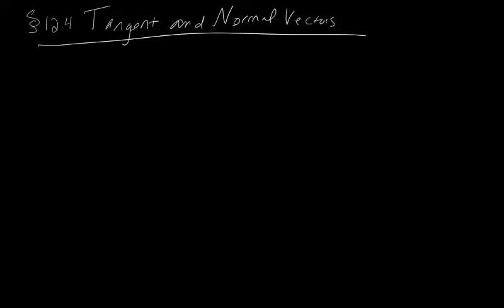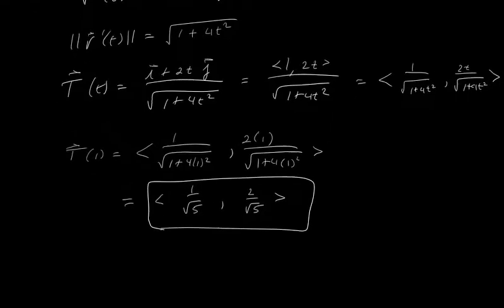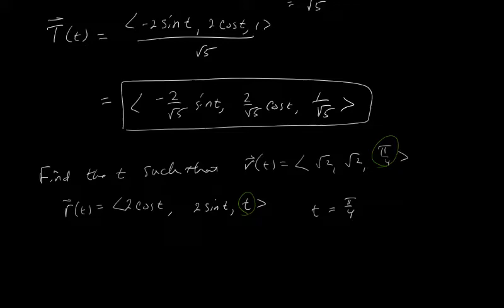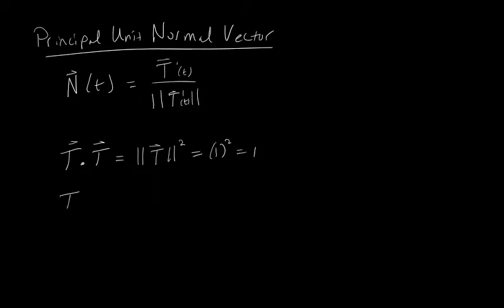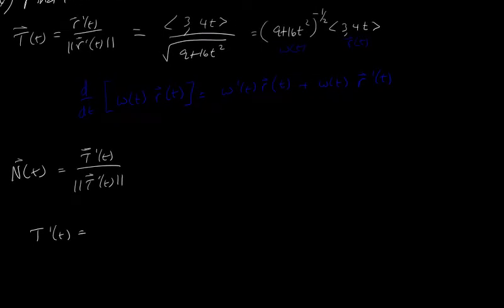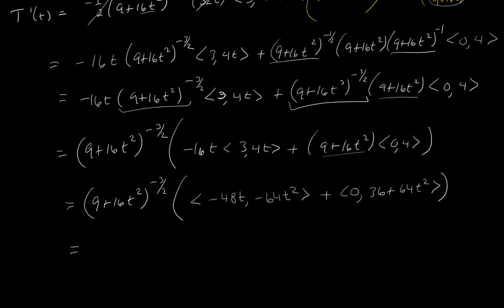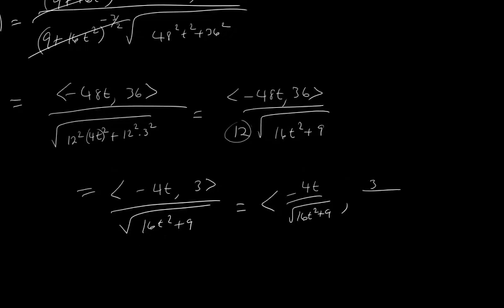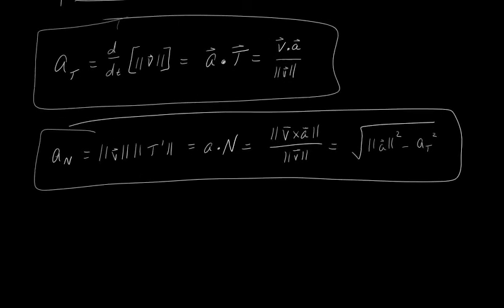12.4 Tangent and Normal Vectors